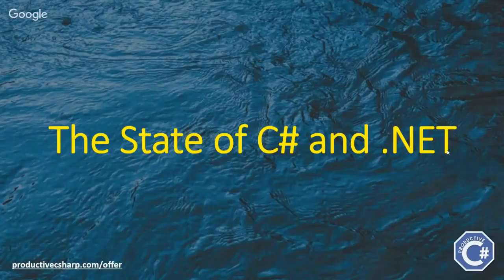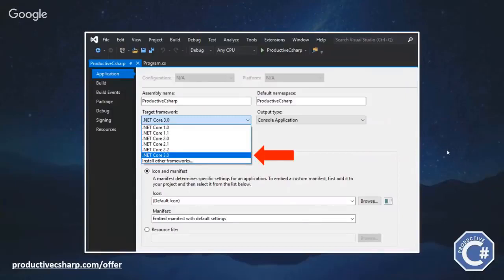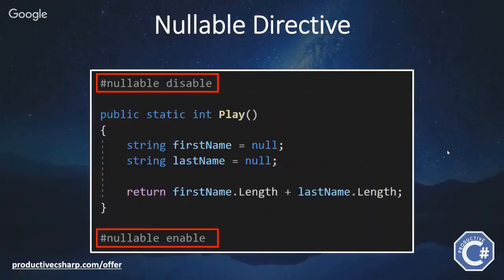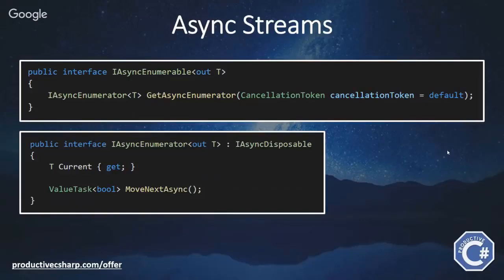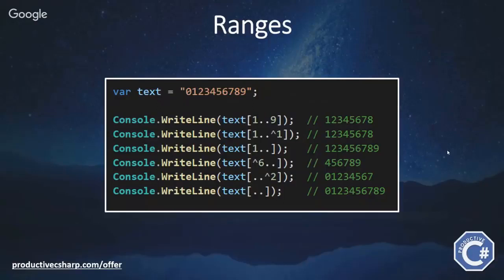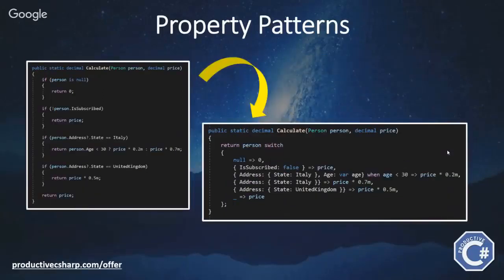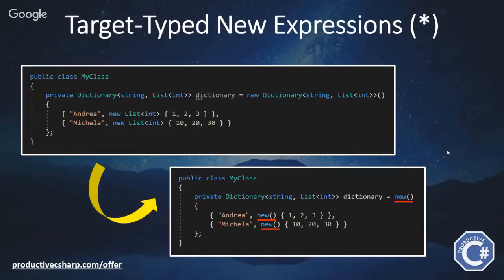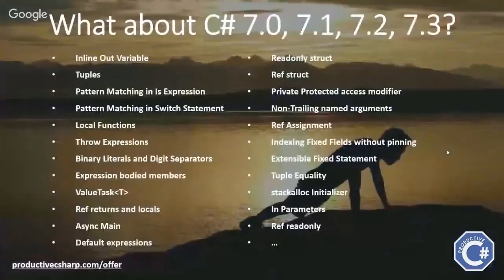Master C# 8 New Features Webinar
How To Become A MASTER C# 8 Developer And Learn All The New Exciting Features Quickly

The next release of the Microsoft flagship programming language is fast approaching. Deep dive into the new exciting C# 8 features.

How to get started with C# 8
Nullable Reference Types
Nullable Directive
Null-Forgiving Operator
Async Disposable
Async Streams
The C# Language Strategy
Using Declarations
Property Patterns
Tuple Patterns
Positional Patterns
Static Local Functions
The future of C#
Default Interface Implementation
Indexes and Ranges
Verbatim Interpolated Strings
Null Coalescing Assignment
Switch Expressions